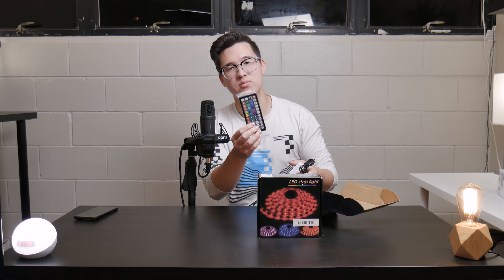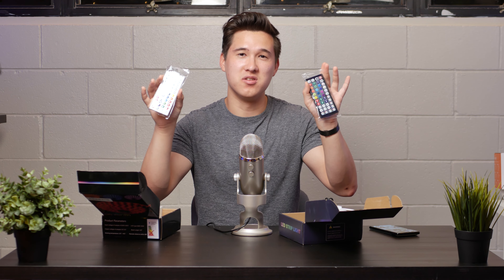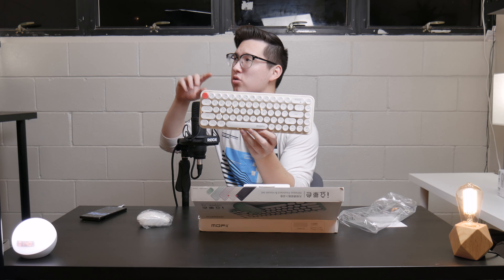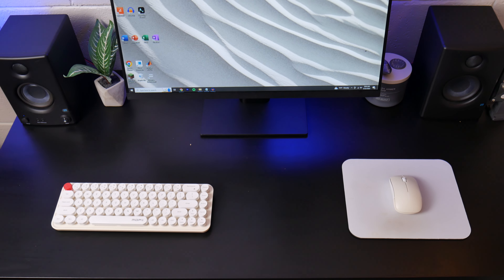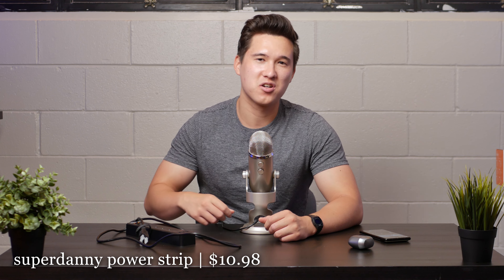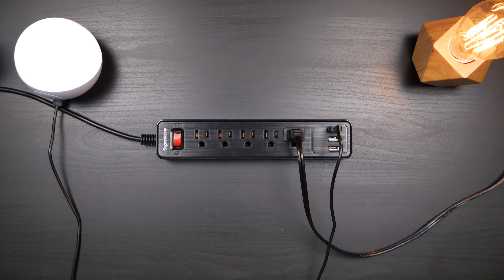What I Ordered vs. What I Got - Cheap Temu Tech Products!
This is a roundup of my experiences with various dirt-cheap Temu tech products. This is a sponsored video, but I picked out the products myself and share my honest thoughts in this video.

to get $100 of coupons for FREE (for all users) OR you can search "sale4726" in the app to claim them

AI-Generated Timestamps:
0:00 Intro
1:20 Lenovo TH40 Bluetooth headphones
3:13 Lenovo TH30 Bluetooth headphones
4:35 Smart LED Strips 100/50 ft
4:35 Smart LED Strips 50/50 m
7:07 61-key wired mechanical keyboard
7:01 Wireless keyboard and mouse set
9:01 Motion-activated 15 W car wireless charger
9:01 15 W car wireless charger
10:52 Lenovo XG01 Bluetooth earbuds
12:00 Superdanny 5-outlet power strip
13:59 Outro

I make tech videos + occasional audio tutorials. I'm also a full-time student studying mechanical engineering.

MY GEAR:

- FULL LIST
- Mactrem everyday tripod